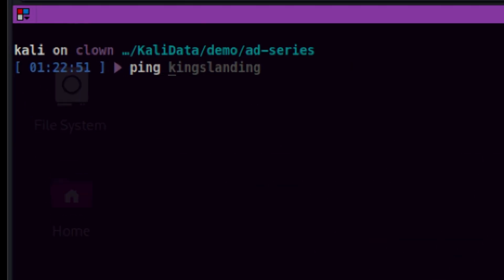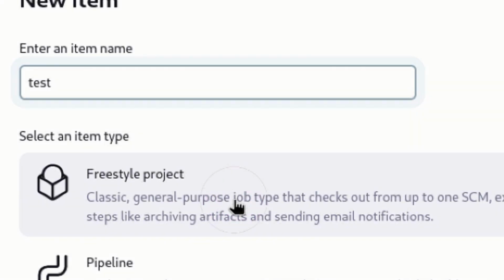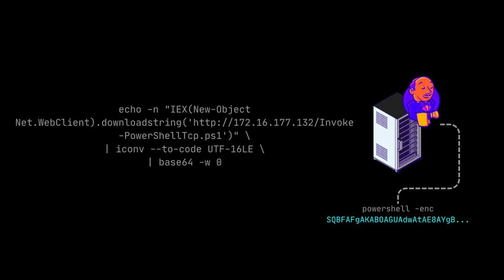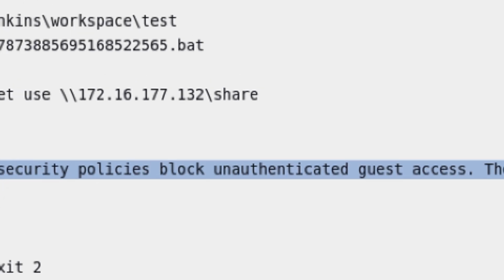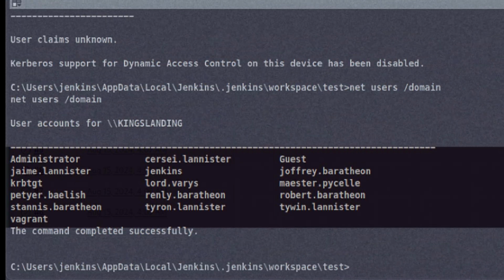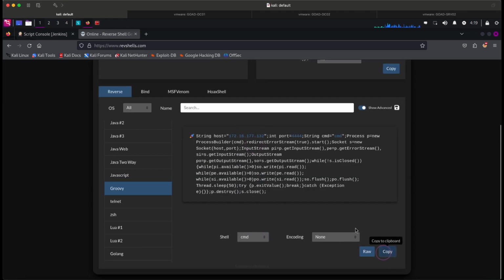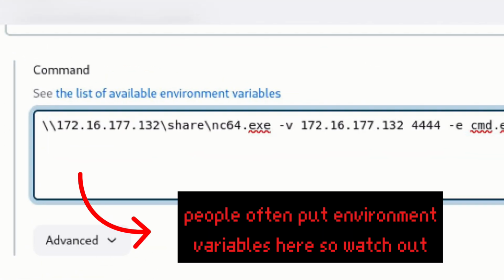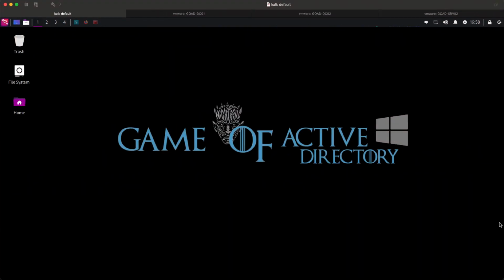GOAD-Light OSCP Series: Jenkins Exploitation, Nishang, and Service Accounts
Welcome top part 6 of the series!

I initially planned to create a custom vulnerable asp web app to serve as foothold but I thought of using Jenkins as there is a high chance that this will appear on active directory set.

IMPORTANT: Disclosing anything about OSCP exam is not allowed so this video will not tell you the exact exam setup but instead it will give you basic knowledge about Jenkins.

PS: There is a typo on one of the clips. Instead of "iseenothing" the jenkins password should be "iknownothing".

// Chapters

0:00 - Intro
1:07 - Jenkins basics
2:10 - Build jobs
3:10 - Nishang basics
4:23 - AV evasion 101
6:52 - Fixing reverse shell disconnection issues
8:10 - Groovy shell
8:52 - Alternative way of gaining access to Jenkins
9:53 - Hunting inside Jenkins UI
10:23 - Jenkins setup
10:51 - Striping out SeImpersonatePrivilege from service accounts

// Links